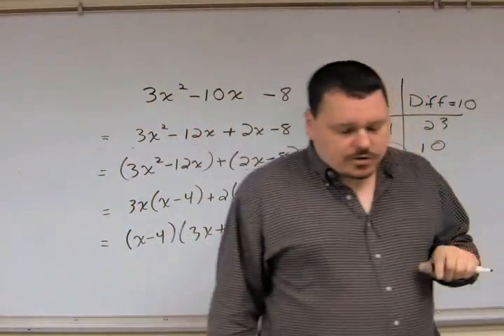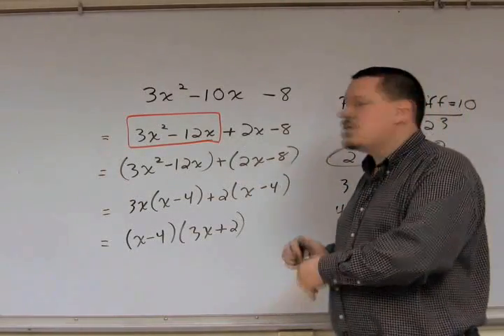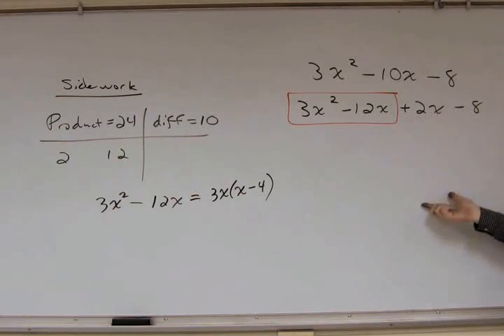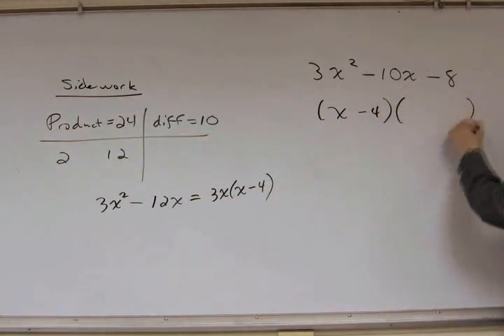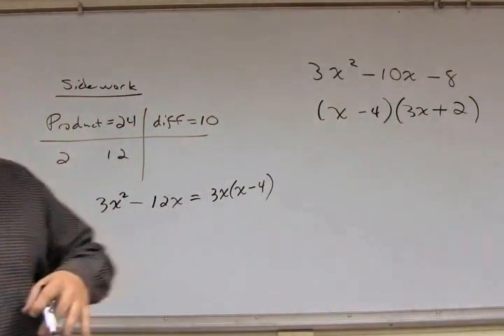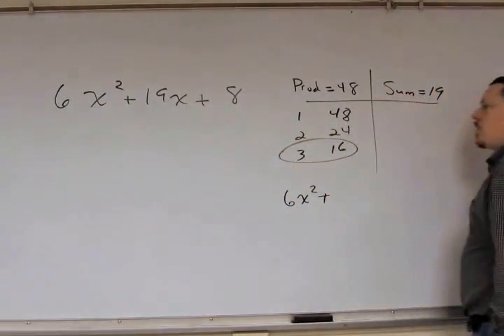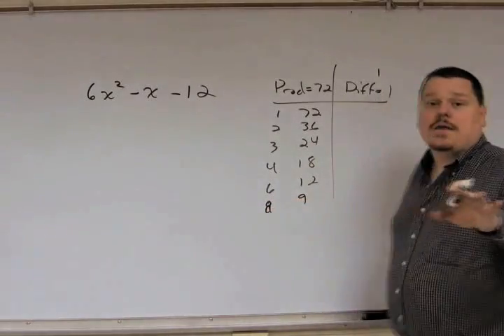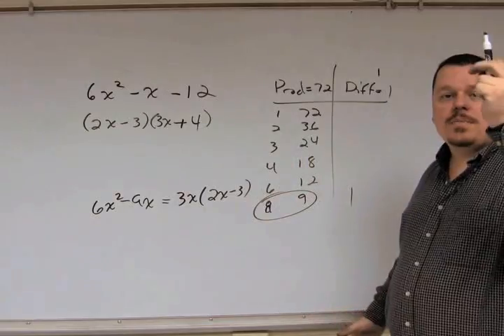Easy Trinomial Factoring - Pt 6 - Leading Coeff not 1-Short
This video is an introduction to my method of factoring trinomials.  It is similar to others, but mine offers a methodological approach at an easy to understand method.  This is an unbelievably fast way to factor a trinomial of the form:

a x^2 + b x + c